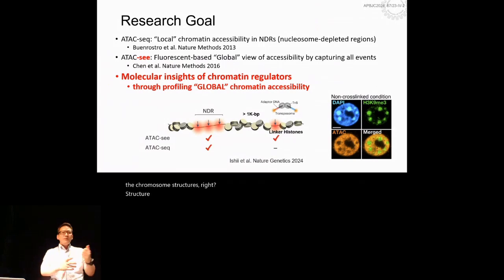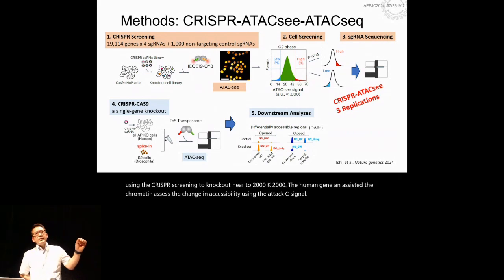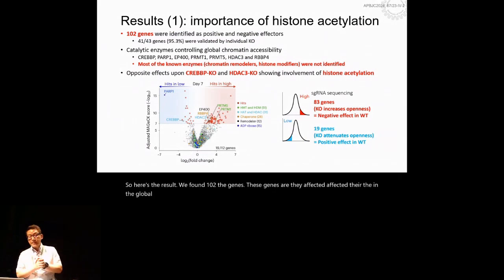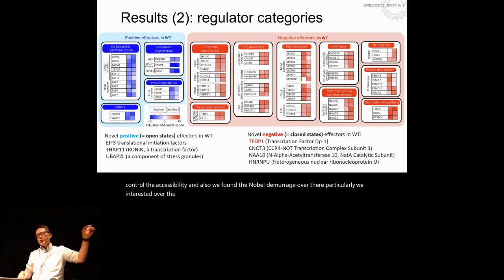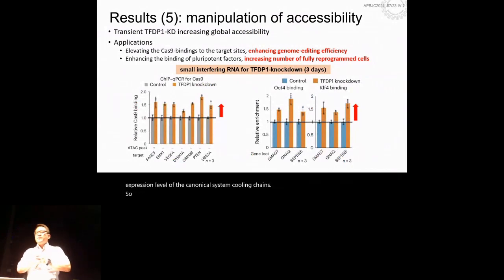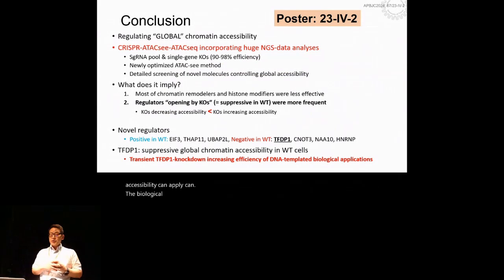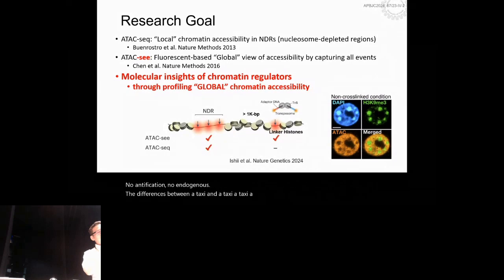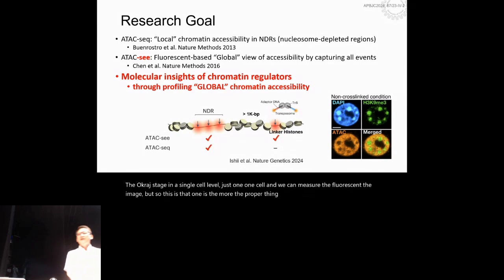Identifying regulators of global chromatin accessibility using... - Sung-Joon Park - APBJC 2024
Identifying regulators of global chromatin accessibility using CRISPR-ATACsee-ATACseq - Sung-Joon Park - APBJC 2024